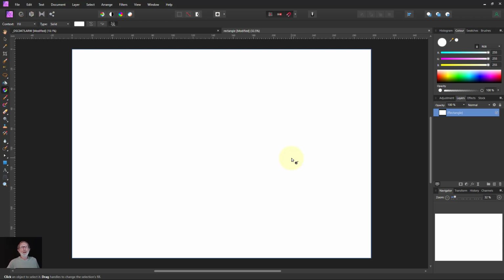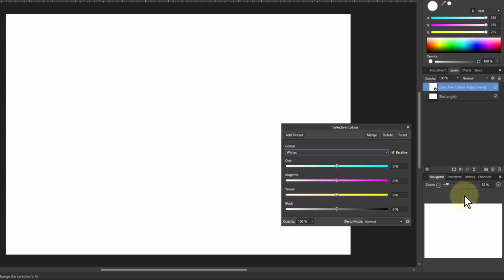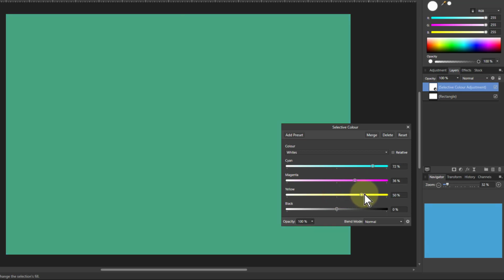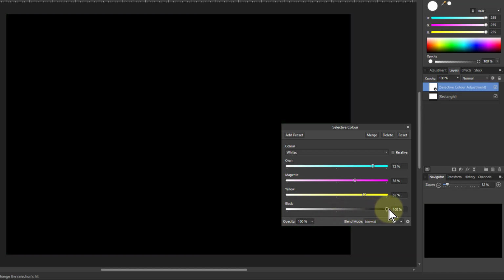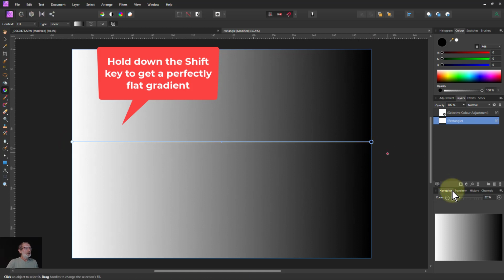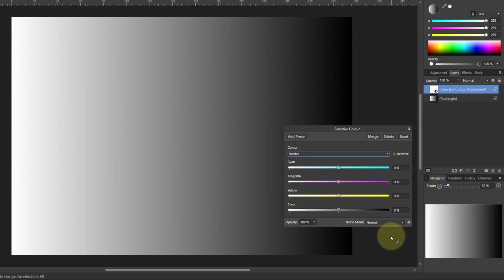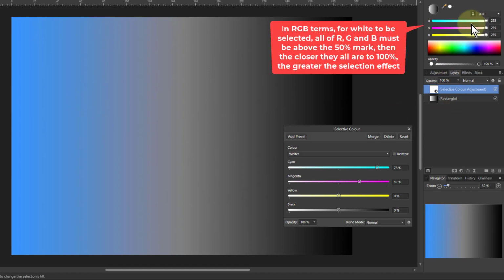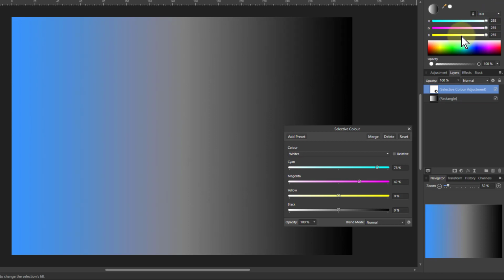Selecting and Using 'Whites' in the Selective Colour Adjustment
In the Selective Colour adjustment you can first select colours and then adjust them. You can also do this just for 'Whites', first selecting the whiter areas of the image and then making a CMYK (actually red, green, blue and monochrome) adjustment. This is very powerful and you can use it for a range of tweaks, from white balancing to colour grading to contrast boosting.

For related videos, see here

The web page for this video is here: